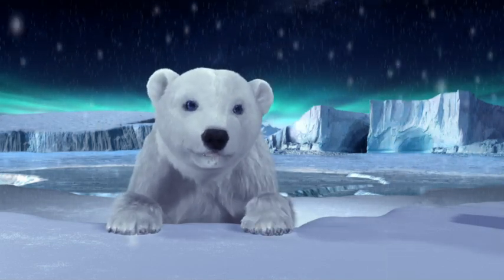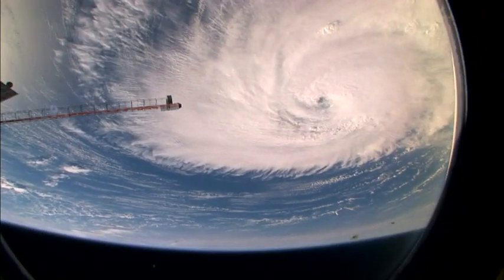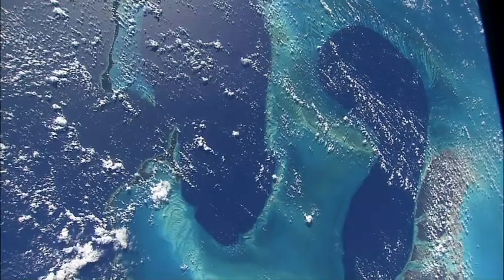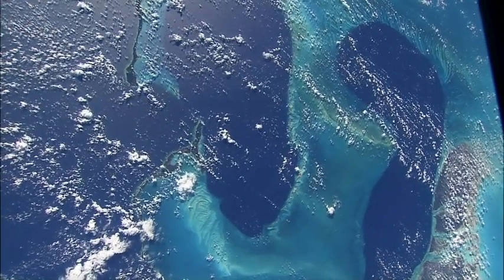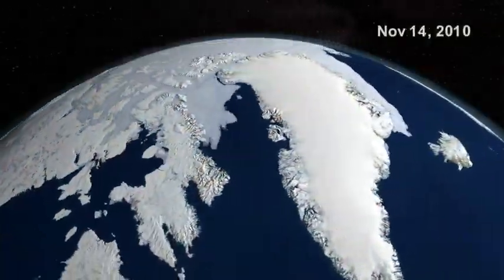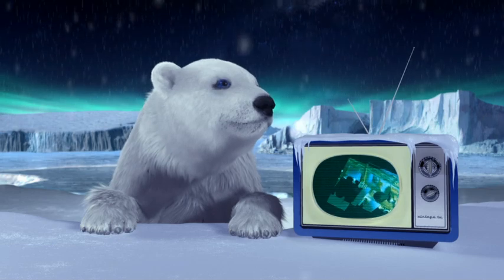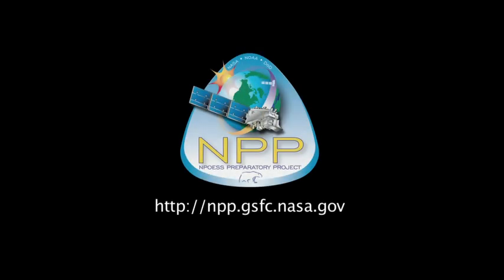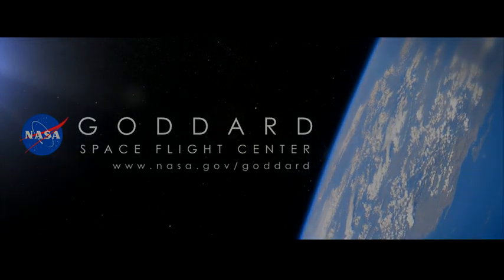Misión NPPy: Gran planeta, pequeños osos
Como sabemos los osos polares son los más afectados por el calentamiento de nuestro planeta y el derretimiento del hielo en los polos. Es por eso que es muy importante que los satélites como el NPP hagan un seguimiento constante de la salud de la Tierra desde el espacio para ayudar a los científicos a construir modelos y predecir cómo está cambiando el clima con el tiempo. En esta serie de videos animados NPPy el oso camina junto a su mamá y nos dice lo que ha aprendido acerca de la misión NPP y su importancia para todos los que viven en el planeta Tierra. Crédito: NPP is NASA's next Earth-observing research satellite